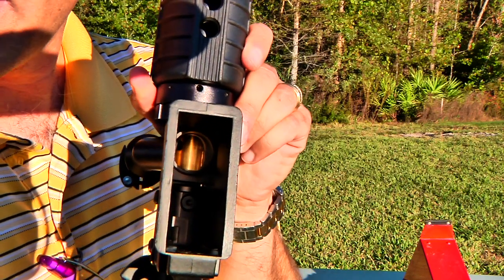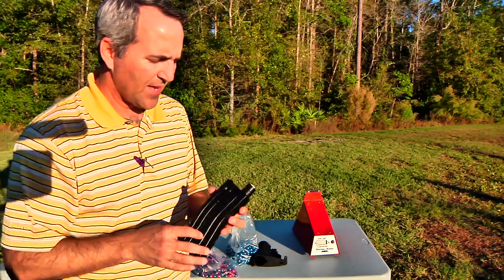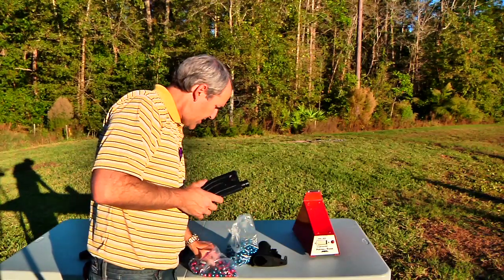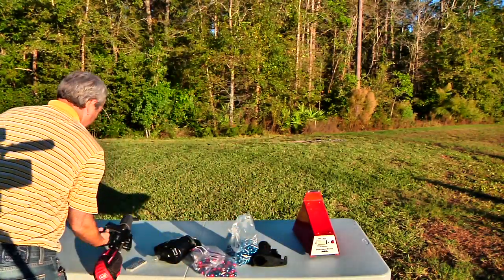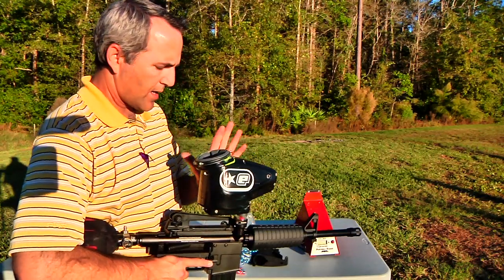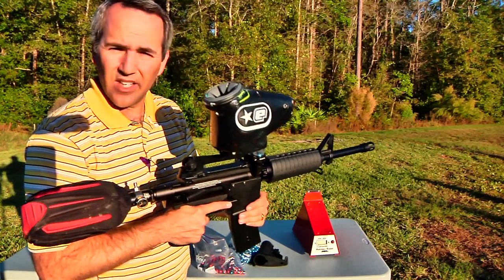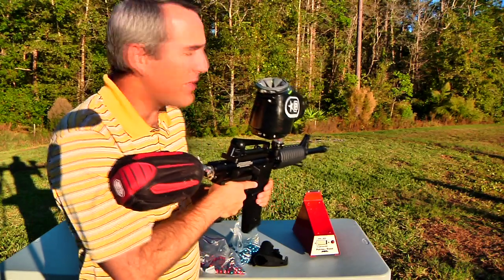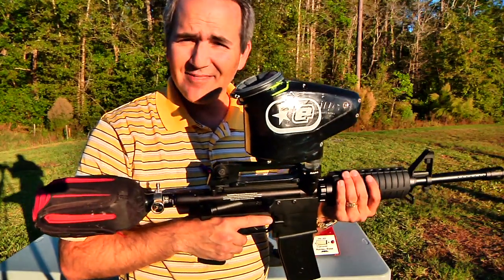Rap4 T68 SplitFire Dual Feed Paintball Gun Part 2: Shooting and Magazine Load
Part 2 of our review of the Rap4 T68 SplitFire Dual Feed Paintball Marker. We show you what happens when you twist the dial to select between the feeding from hopper or magazine. We also show you how to load the magazine clip with paintballs. We test it with the chrony. Then fire it off. No mask since not shooting at anyone or having shots fired at him. Pretty smooth change up from hopper to magazine.

Retails for $475 on Rap4's site
- 1 x T68 Gen6 - Magazine Fed Paintball Gun
- 1 x T68 Split Fire Dual Feed
- 1 x T68 Magazine
- 1 x M4 Barrel Kit
- 1 x M4 Detachable Carry Handle with Iron Sight
- 1 x M4 Style Charging Handle
- 1 x Internal Flexi Air System
- 1 x 5 Year Warranty